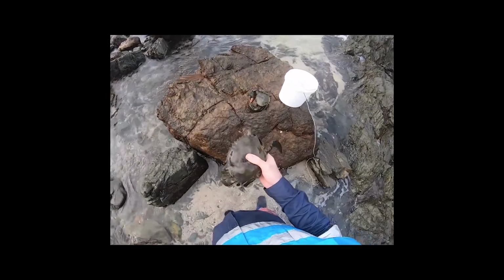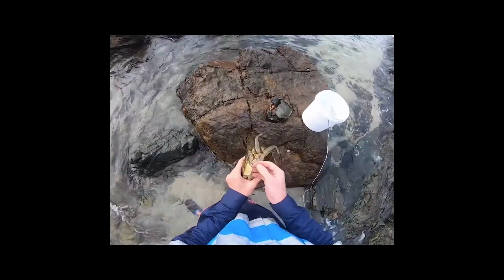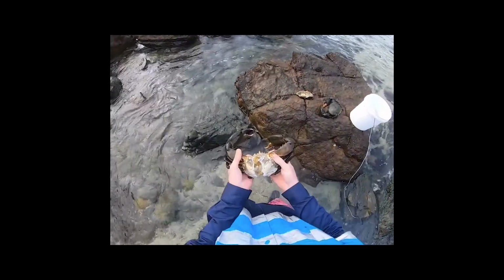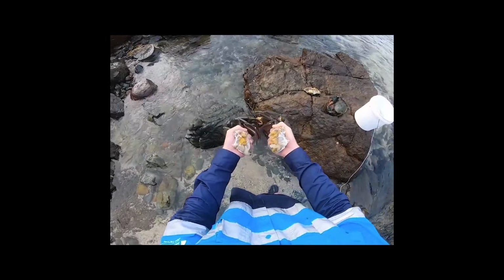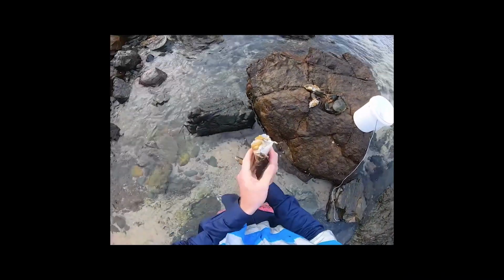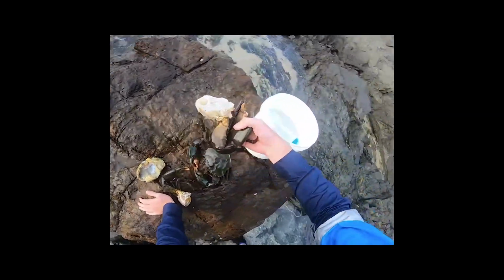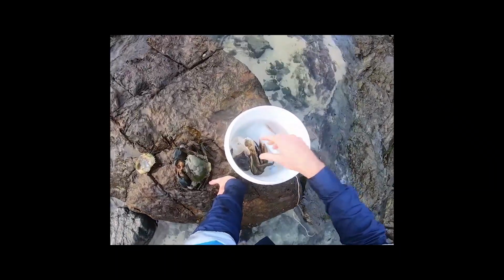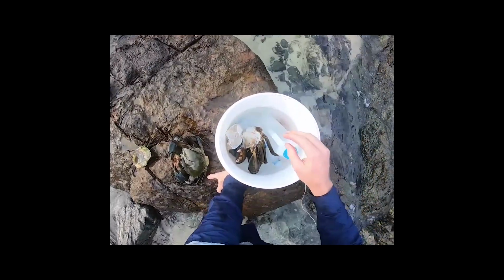HOW TO CLEAN A MUD CRAB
HI GUYS! Catching and eating mud crabs is one of my favourite things to do.

This is really simple technique of how to break apart a mud crab so you can easily clean it and get it cooking on the stove or on the BBQ as soon as possible.

Cleaning your crabs is best done in salt water after they have been on ice for a while to put them to sleep.

Hope this help you with your next catch! Enjoy!

Cheers! Jacob